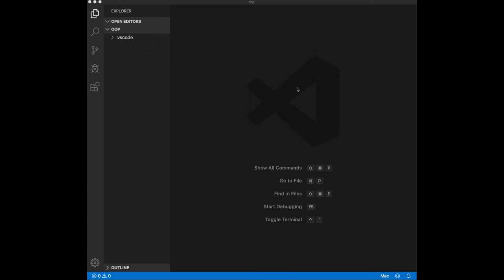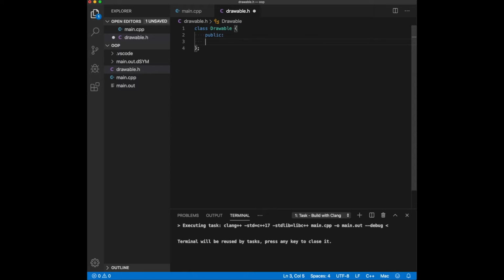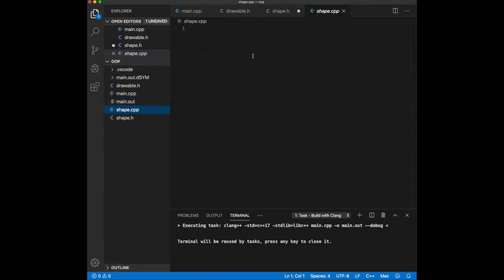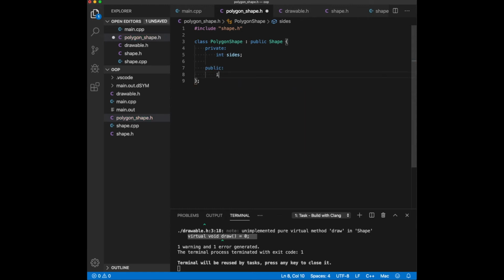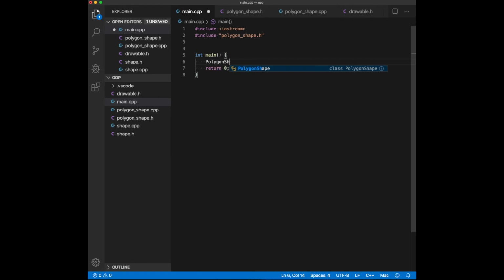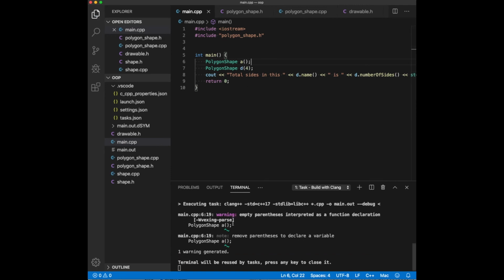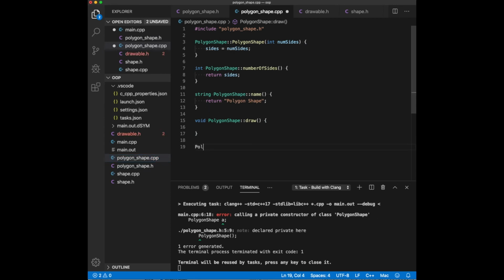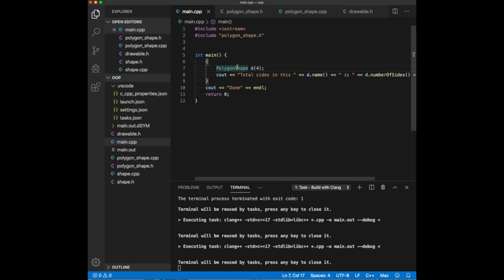C++ Object Oriented Programming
This video walks through basic Object Oriented programming in C++ including interfaces, abstract base classes, classes, virtual functions and pure virtual functions.